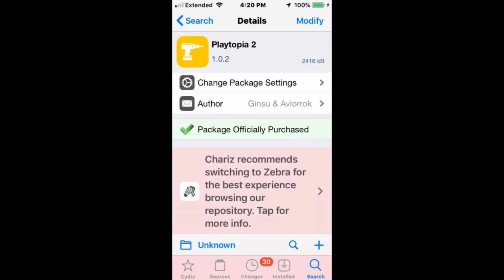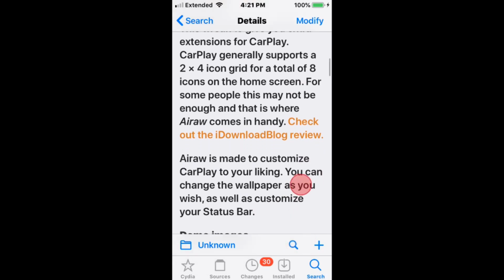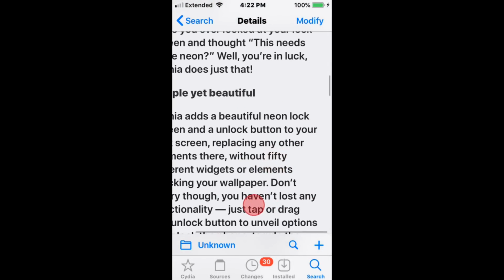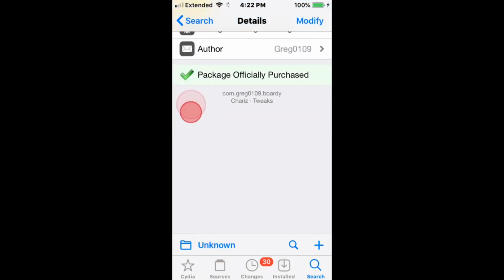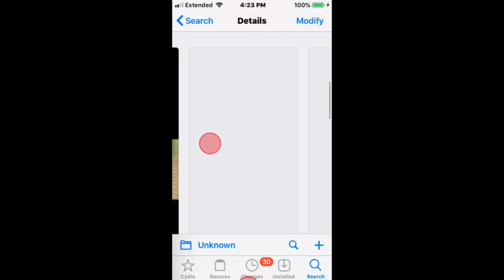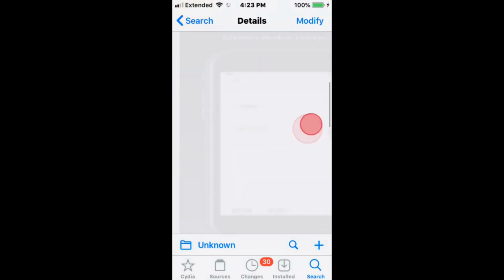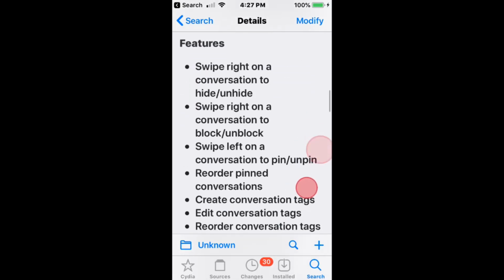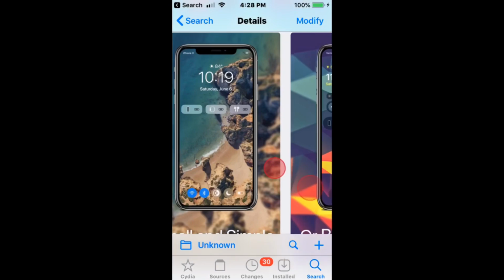Best Tweaks Compatible with XinaA15 iOS 15 - 15.1.1 Jailbreak